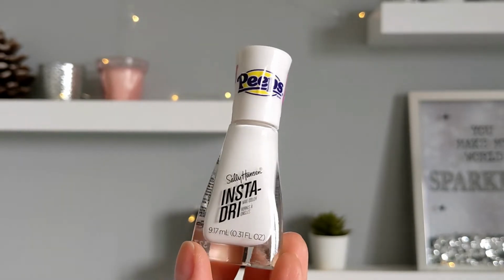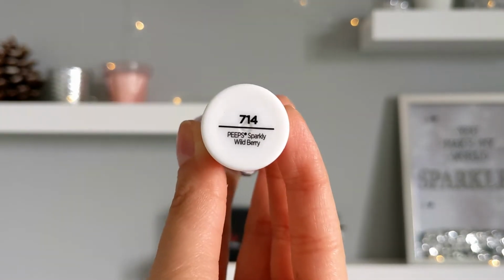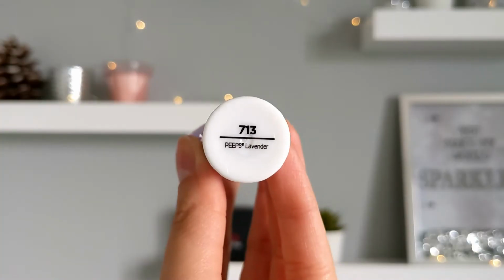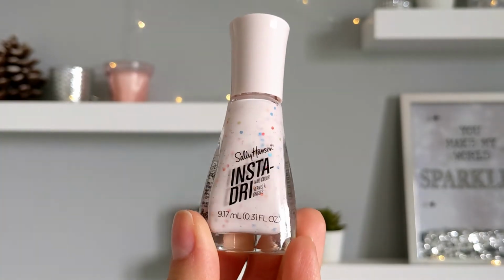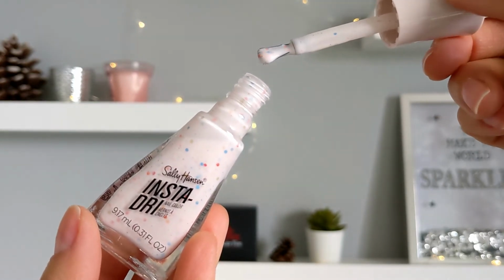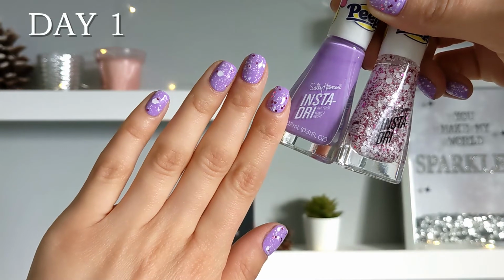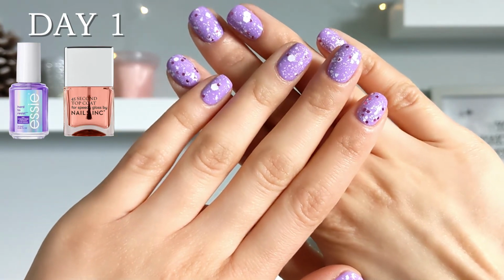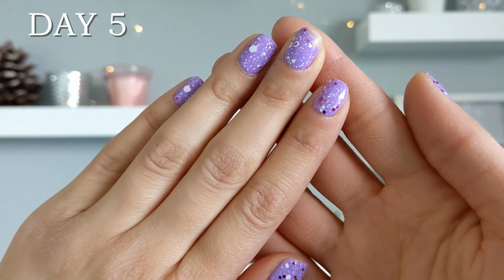NEW SALLY HANSEN & PEEPS MANICURE AT HOME | Application + Wear Test | Perfect Nails at Home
In this video, I will show you New Sally Hansen Nail Polishes in collaboration with Peeps. You will see the application process and at the end of the video, I will share my thoughts.

Timestamps:
00:00 Intro
00:18 Sally Hansen & Peeps * Yellow
00:47 Sally Hansen & Peeps * Sparkly Wild Berry
01:22 Sally Hansen & Peeps * Lavender
01:48 Sally Hansen & Peeps * White
02:14 Sally Hansen & Peeps * Sprinkle, Sprinkle
02:54 Applying the second coat
04:05 Wear Test Day 1
04:20 Wear Test Day 3
04:45 Wear Test Day 5 + Final Thoughts

Mentioned in the video:
• Sally Hansen & Peeps * Yellow & Lavender (Duo) Pack
• Sally Hansen & Peeps * White & Sparkly Wild Berry Glitter (Duo) Pack
• Sally Hansen & Peeps * Sprinkle, Sprinkle
• Essie Neutralize & Brighten